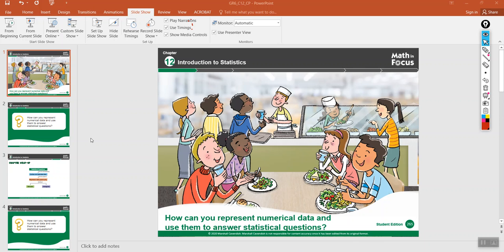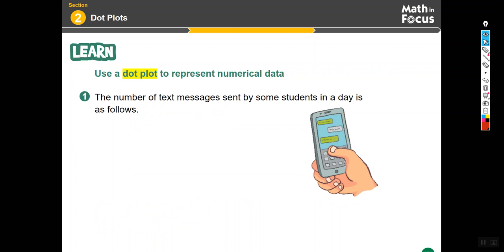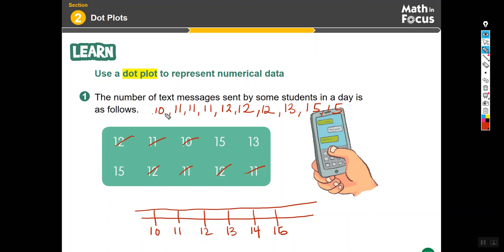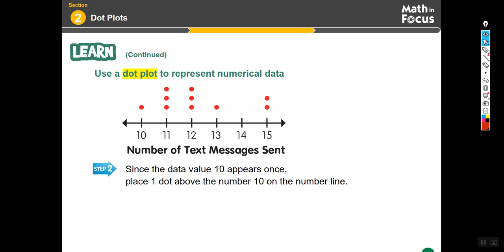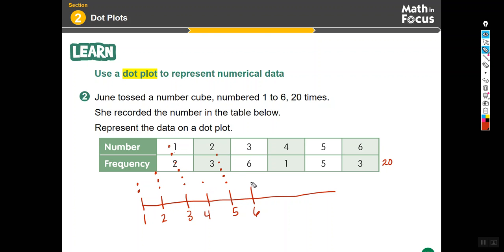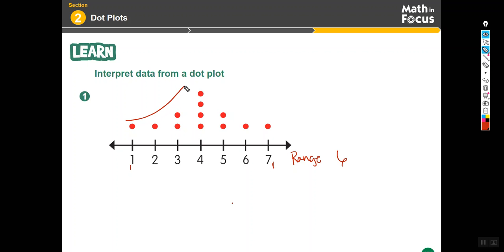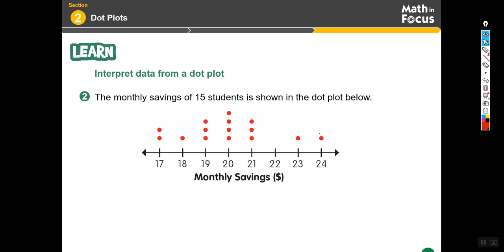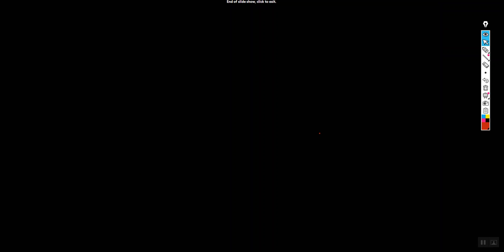Intro to Statistic and Dot Plots